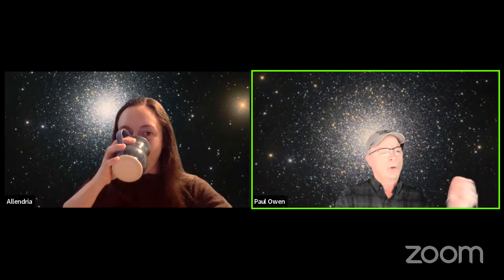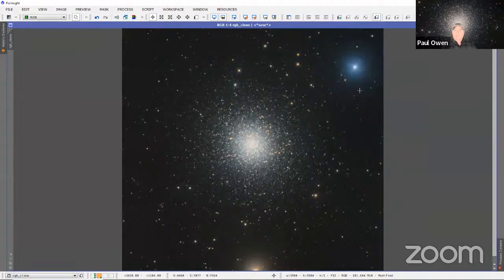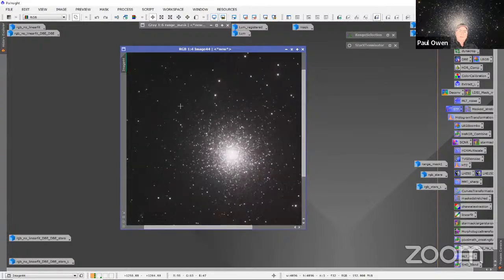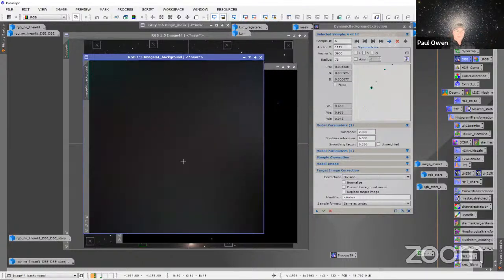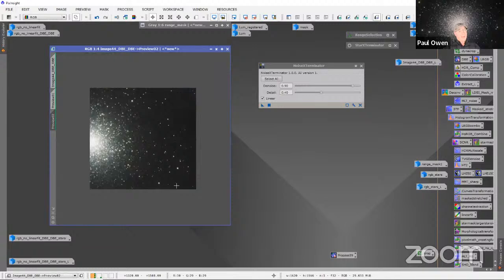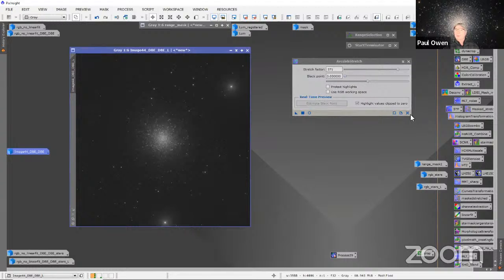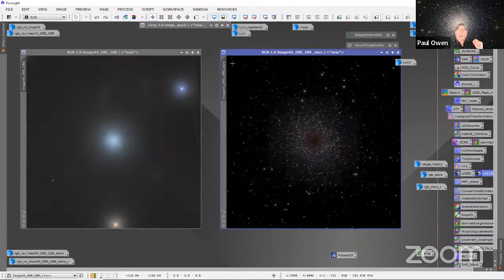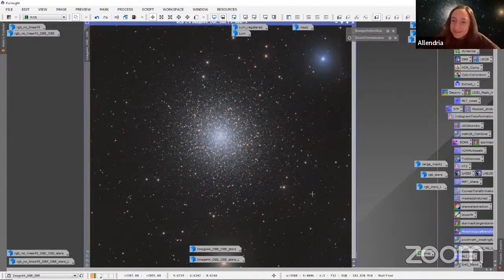Subs and Stars: Lesson 8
Globular clusters are groups of hundreds of thousands of stars, tightly bound together by gravity. These “faint fuzzies” contain some of the oldest known stars in the Universe. They may seem simple to edit, but bringing out star colour while keeping the core from blowing out can be a trying task.

In this session, astrophotographer Paul Owen demonstrates how to bring out the stars in the cores of these globular clusters using PixInsight. We use our free telescope data of Messier 3 and Messier 13, collected with the RASC Robotic Telescope.

Produced by SkyNews, Subs and Stars is a primer in astrophotography and astroimage editing using PixInsight. Join Paul and SkyNews editor-in-chief Allendria Brunjes in this eighth lesson of the eight-part video series to learn about processing deep-sky images.